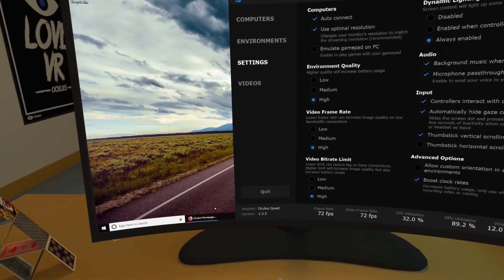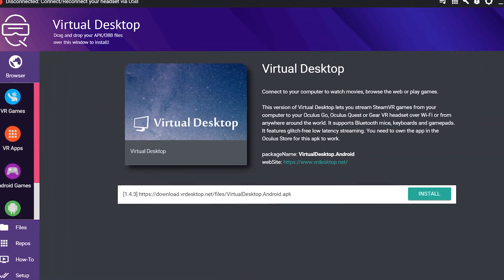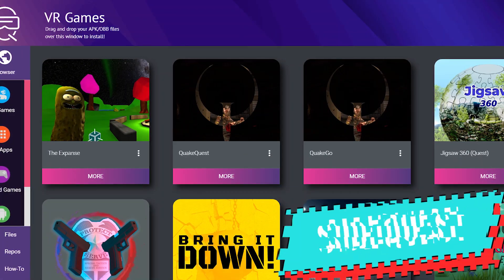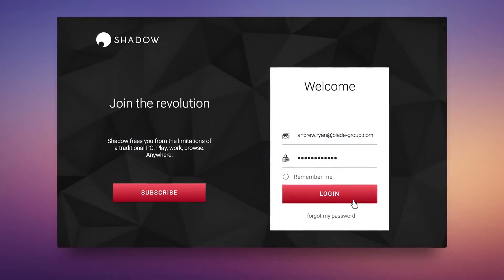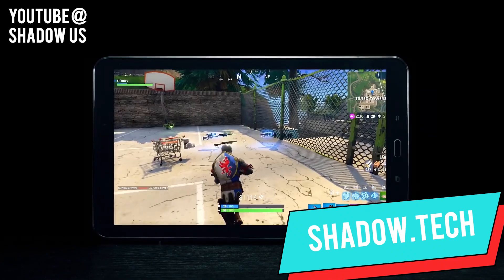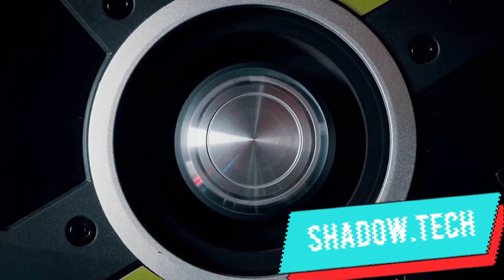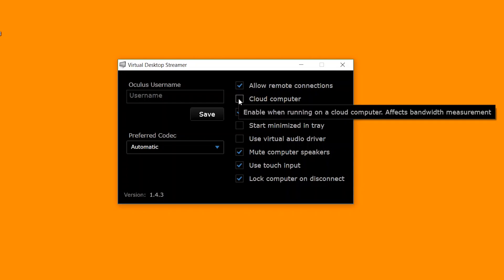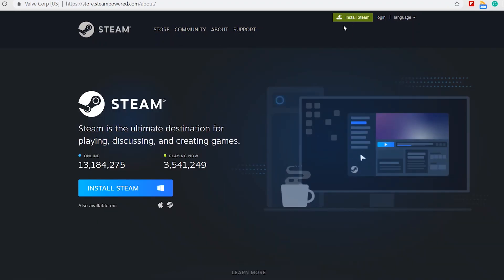Streaming SteamVR Games Without An Expensive PC - Let's Quest!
This week we're chatting about a new system that allows Oculus Quest users to stream high-end SteamVR games to their standalone headset without the need of a beefy gaming PC!

Shout-out to Reddit user u/TayoEXE for the initial discovery!